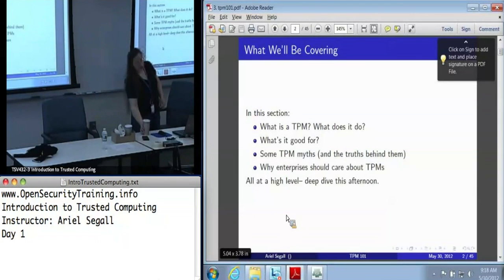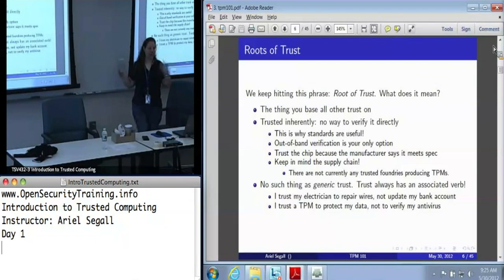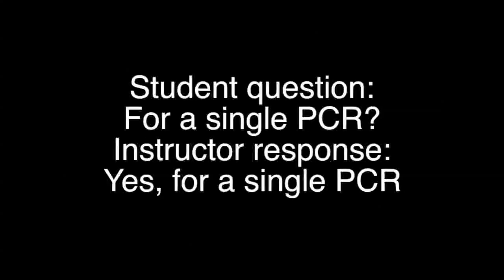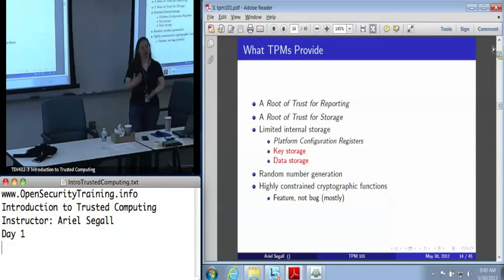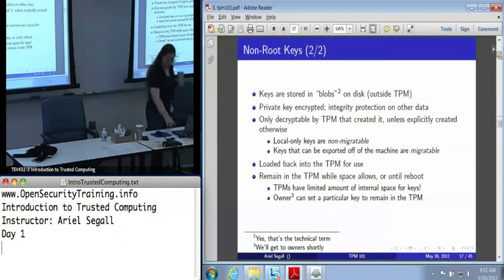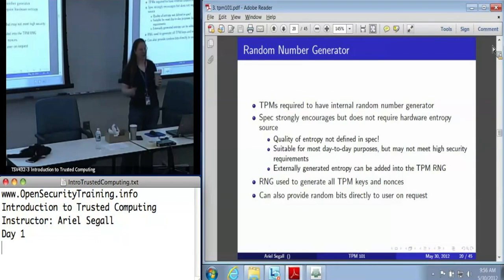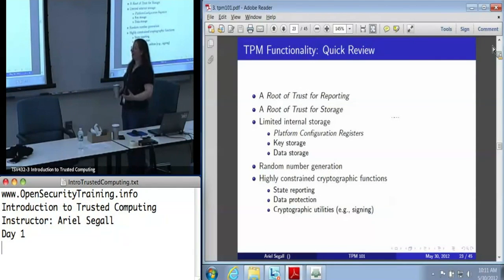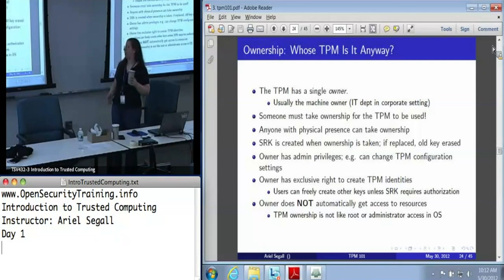Day 1 Part 3: Intro Trusted Computing